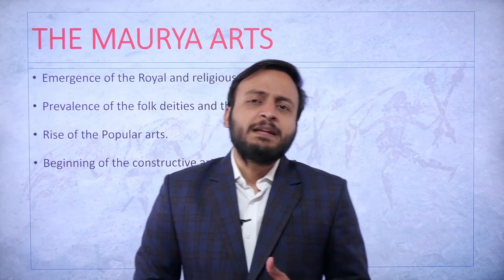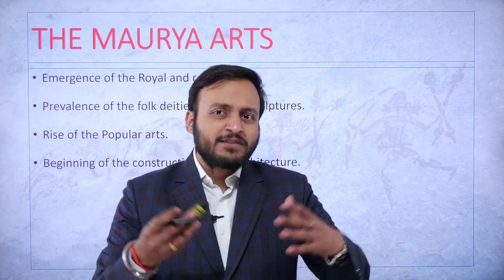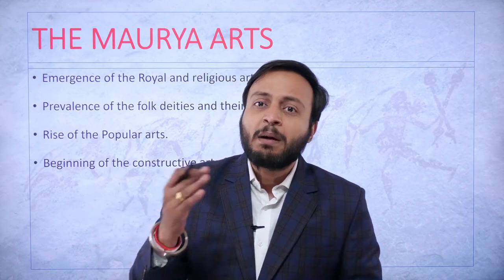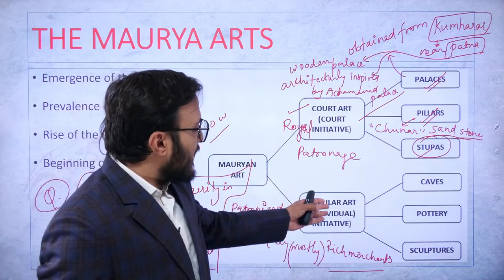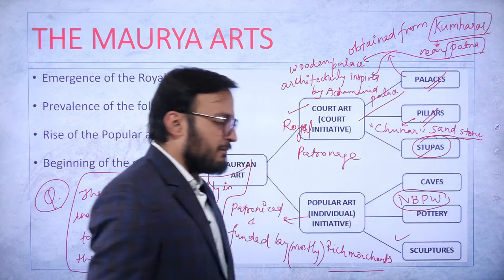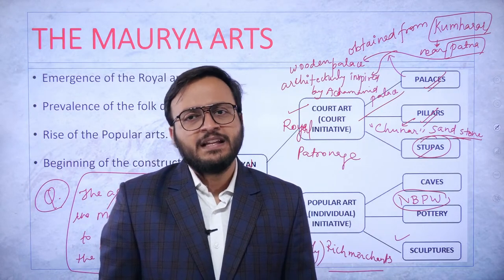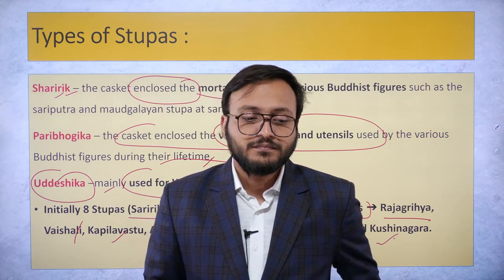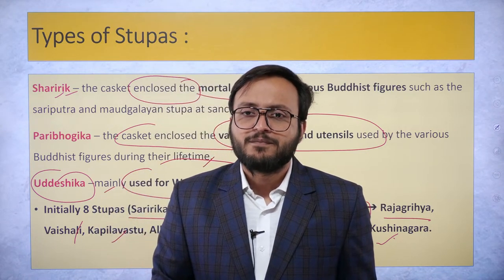Sanskriti : The Series of Art & Culture for UPSC | The Arts of Maurya Period | StudyIQ IAS English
The art and culture has proven to be a great riddle for the. UPSC students recently. In this series, studyIQ IAS English describes the arts of Indus valley , its peculiar features and the special aspects which made it one of the most sought after periods in the history of human arts.

UPSC IAS LIVE Prelims to Interview (P2I) 2024 August Batch 2
Admissions Closing on 31st August 2023 | Daily Live Classes at 6:00 PM

UPSC IAS LIVE Prelims to Interview (P2I) 2024 August English Batch 2

UPSC IAS LIVE Prelims to Interview (P2I) 2024 August Hindi Batch 2
एडमिशन की अंतिम तिथि 31st अगस्त 2023 | बैच का समय शाम 6:00 PM

UPSC IAS Long Term Prelims to Interview (P2I) LIVE 2025 August Batch 2
Batch Starting on 29th August 2023 | Daily Live Classes at 8:00 AM

Admissions Closing on 2nd Sept 2023 | Daily Live Classes at 6:30 PM

Admissions Closing on 31st August, 2023 | Class Timing -1:00 PM

Admissions Closing on 1st Sept, 2023 | Class Timing -1:00 PM

Batch Starting on 31st August 2023 | Daily Live Classes at 8:00 AM